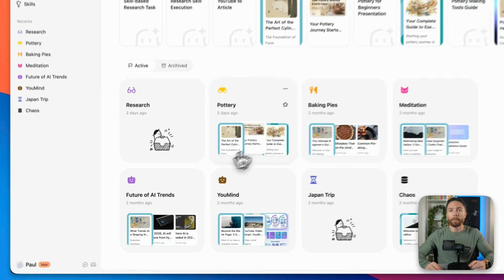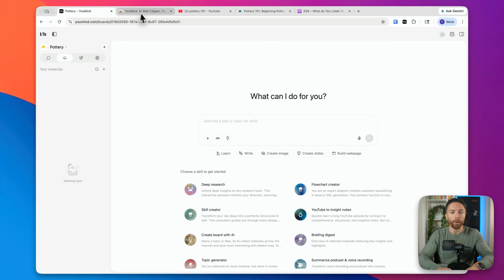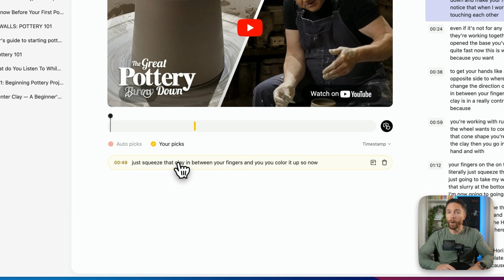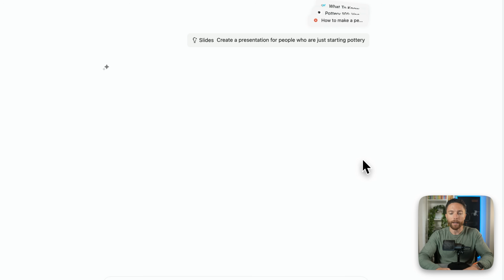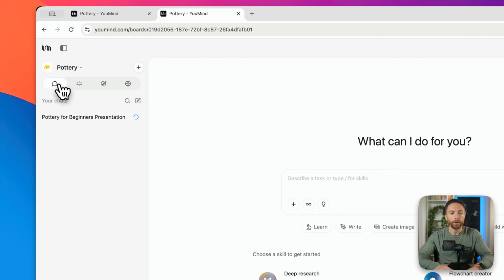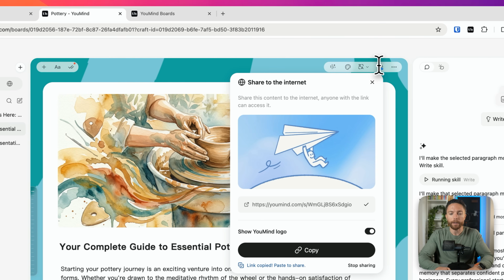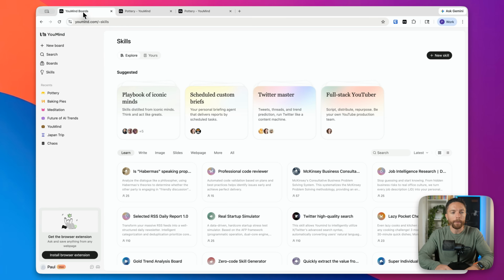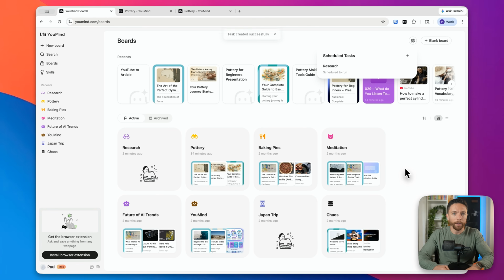If You Like NotebookLM, You'll Love This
I tested YouMind's new update to see whether it can go beyond research and actually help you turn ideas into real content from one workspace.

0:00 Intro
0:16 What Is YouMind
0:51 Boards
1:35 Chrome Extension
3:14 Picks
4:08 Creation Space
5:17 Creating Slides
6:57 Smart Video
7:45 Blog Posts
9:49 Skills
12:47 Scheduled Tasks
13:49 Outro